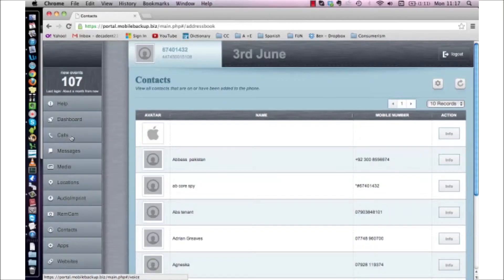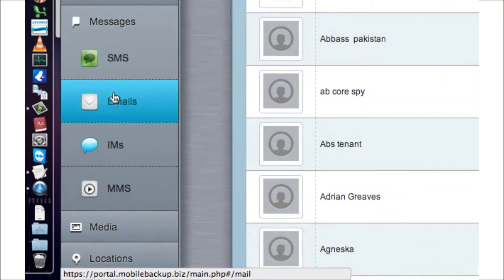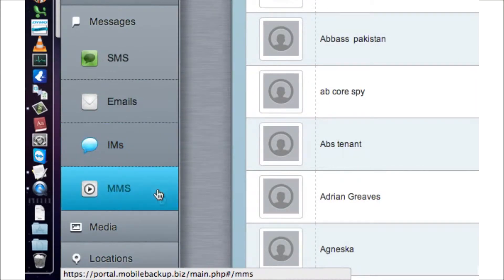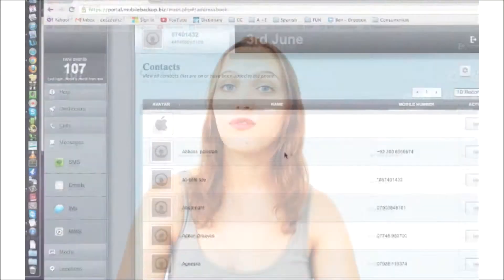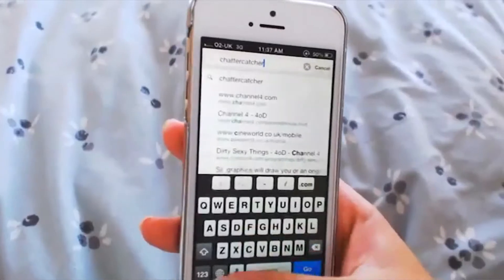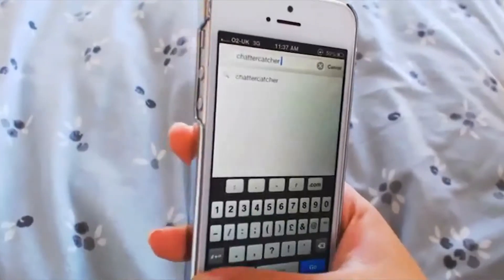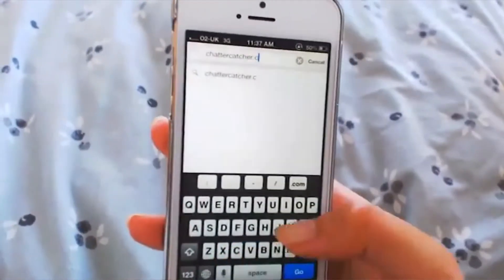What is Cell phone tracking software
Chattercatcher.com Spy software for mobile phones explained